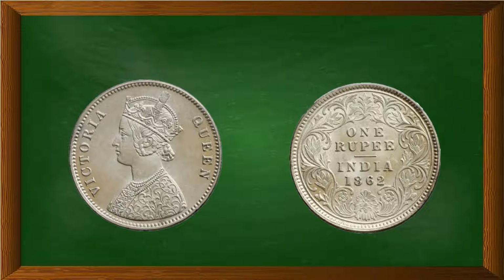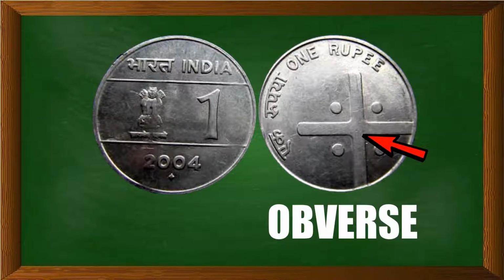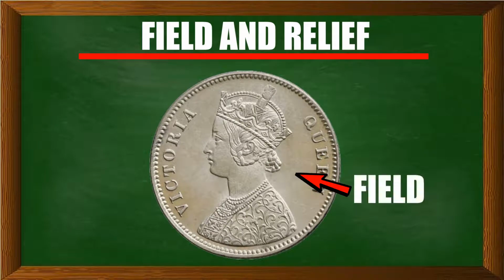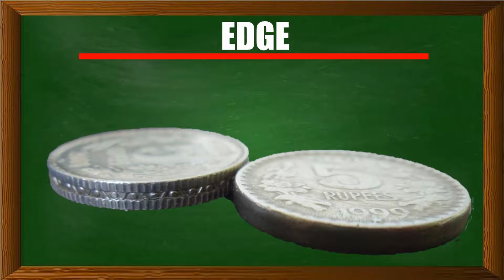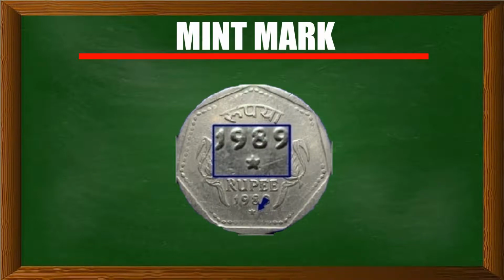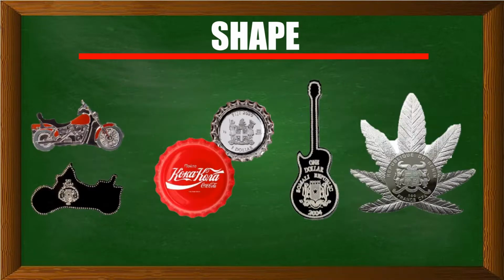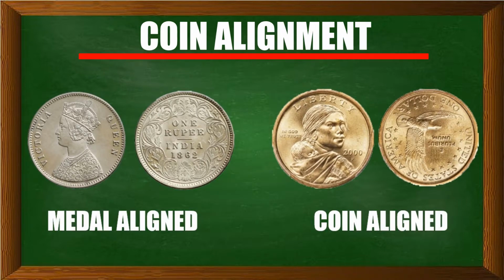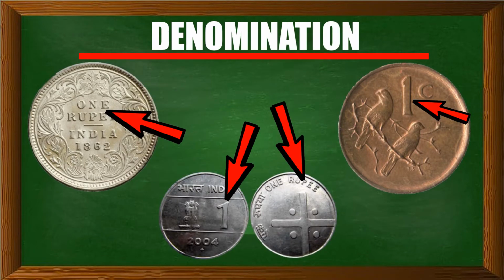Anatomy of Coins !! - Basics of Numismatics 👍👍👍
Namaste All

In this video, we are discussing about the basic terms and facts associated with a coin. This is a must known thing for any numismatist. Hope it helps you!